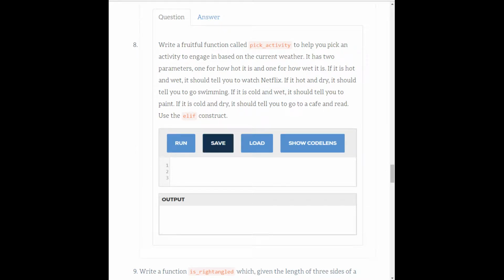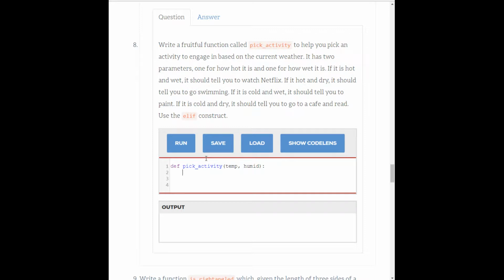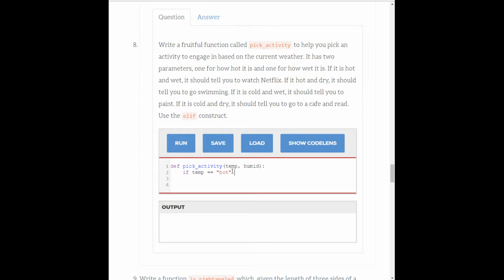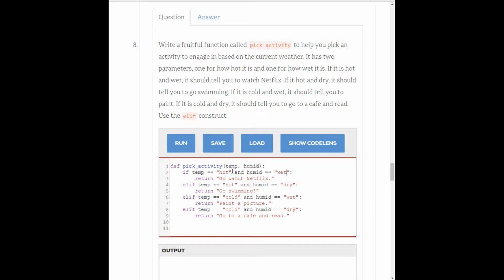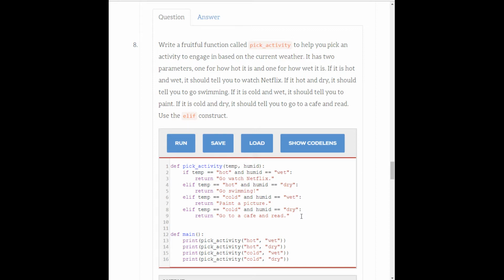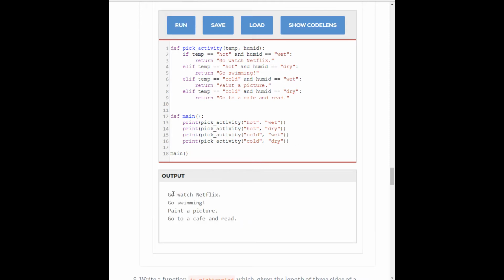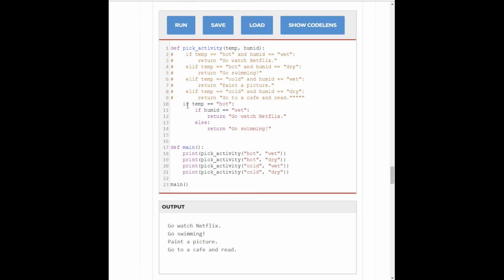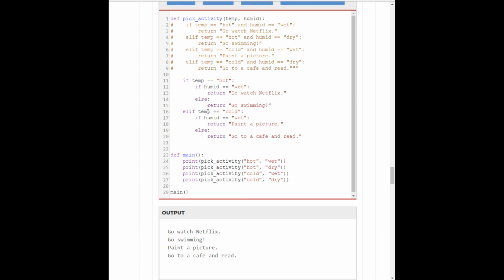LC101 Think Python Chapter 6, Exercise 8